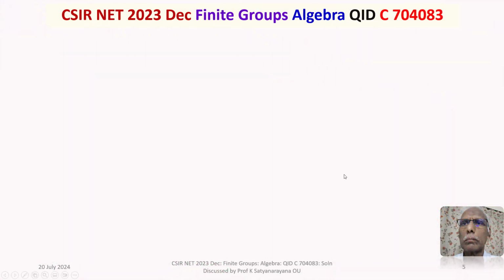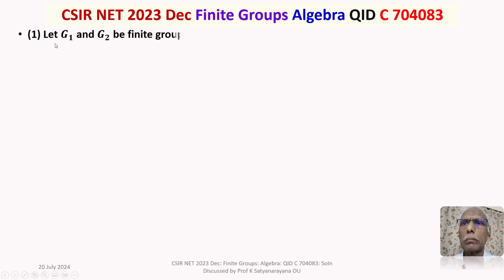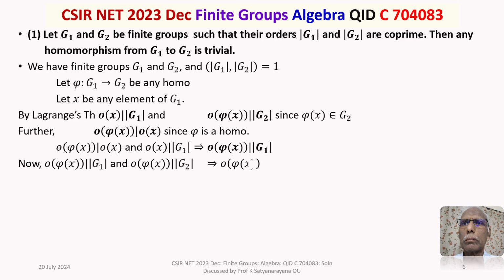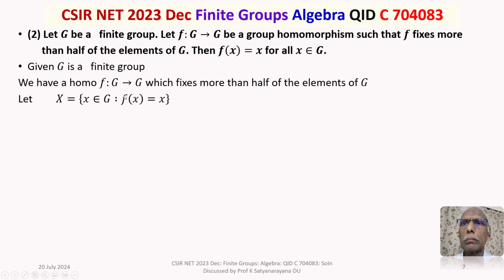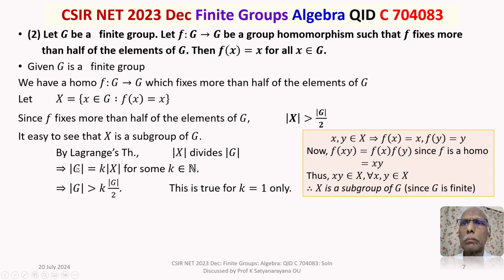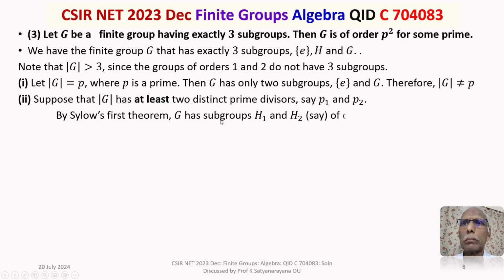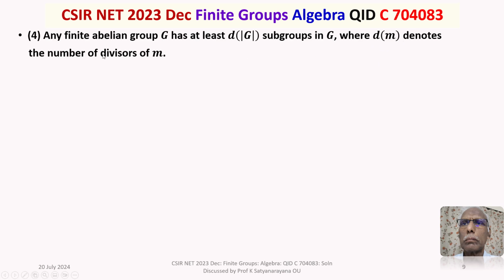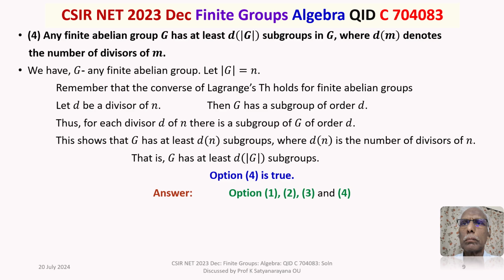CSIR NET 2023 Dec: Finite Groups: Algebra: QID C 704083: Soln Discussed by Prof K Satyanarayana OU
The solution of a problem related Finite Groups from the section Groups/Algebra(C 704083), that appeared in CSIR NET held in 2023 December, is discussed in detail.

Chapters:
00:00:00  Intro
00:01:11  Qn C 704083
00:04:22  Option (1)
00:08:44  Option (2)
00:13:35  Option (3)
00:18:26  Option (4)